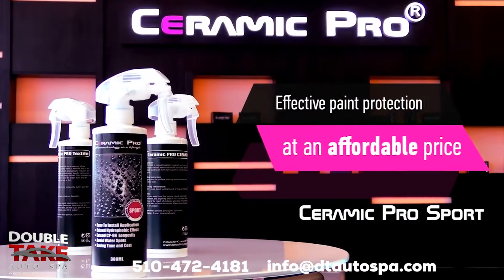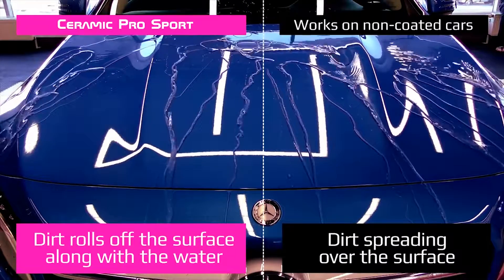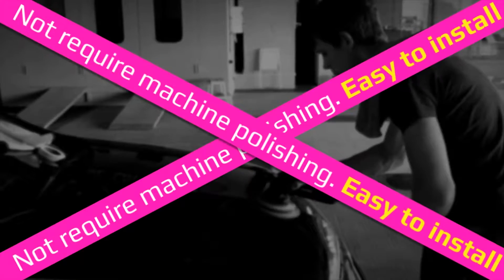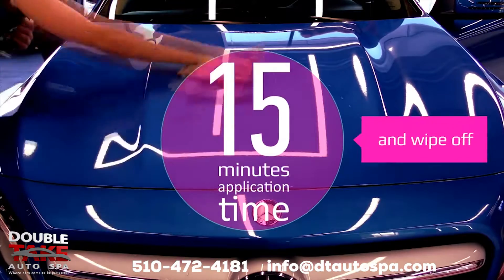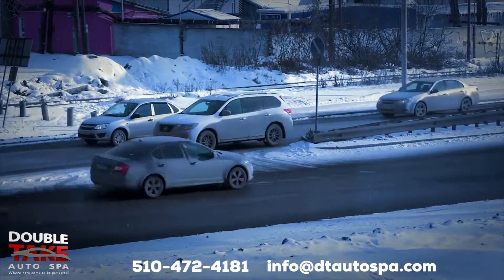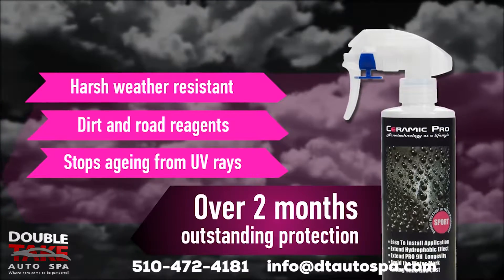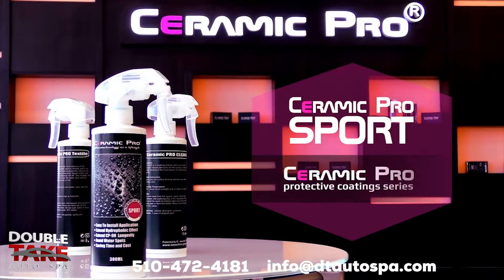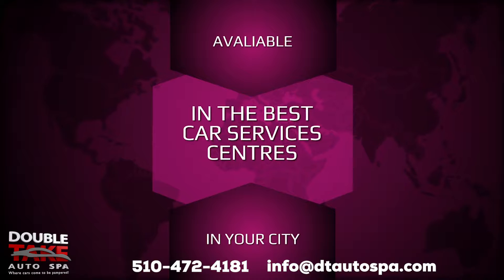Ceramic Pro Sport | How should I protect my car | DoubleTake Auto Spa